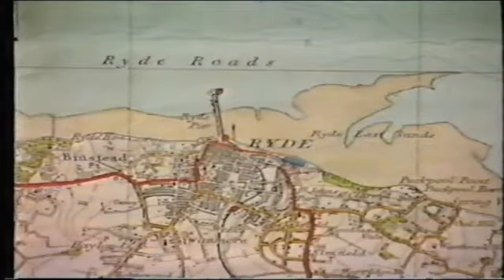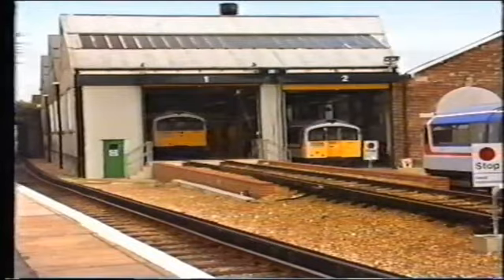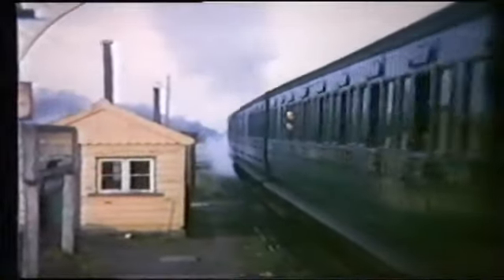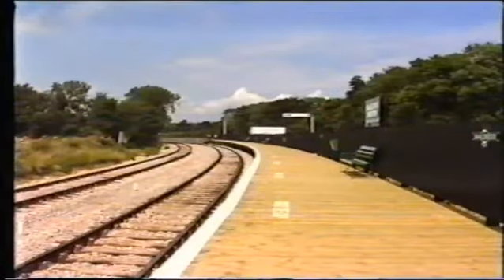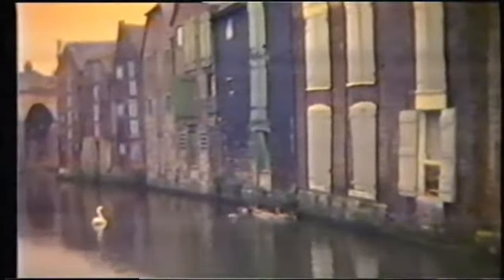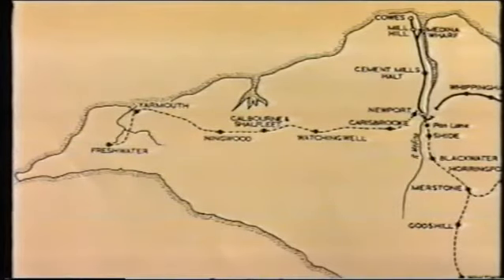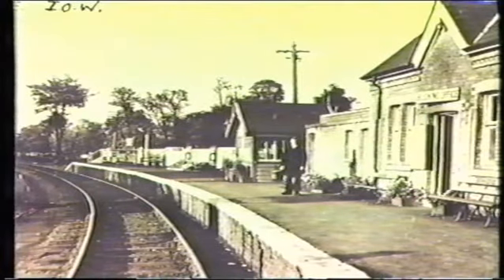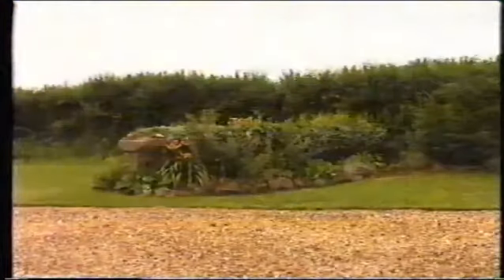BRANCH LINES OF THE ISLE OF WIGHT